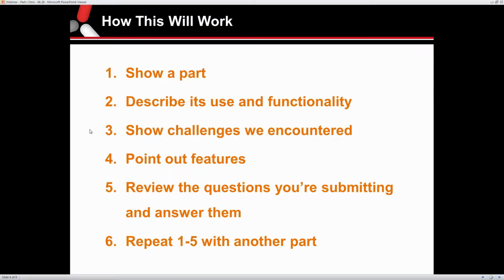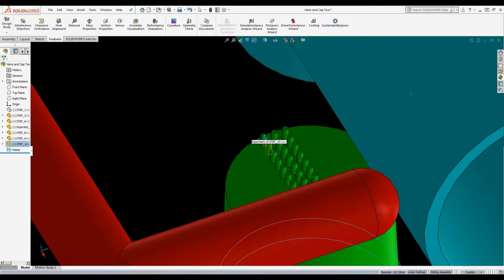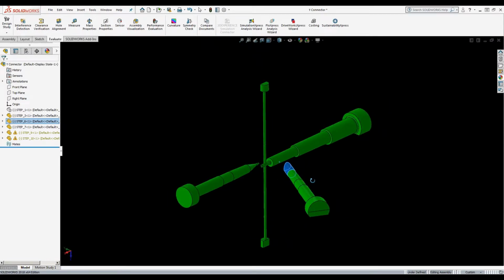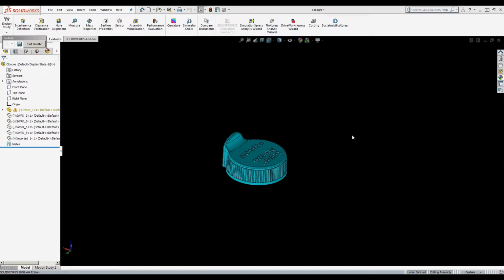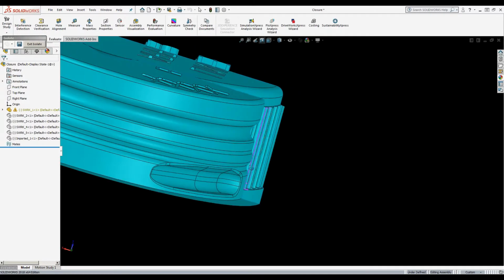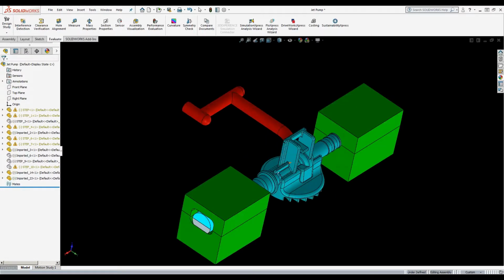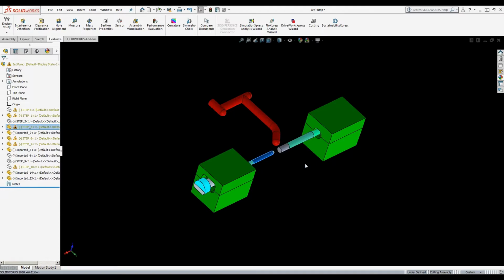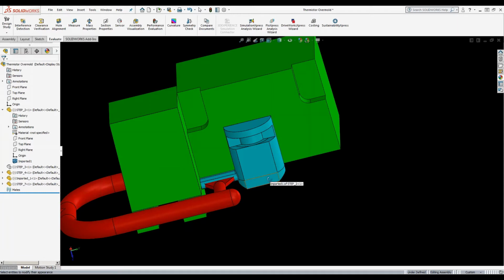Plastic Parts Clinic v2.0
Watch an innovative plastic parts troubleshooting clinic. Are you frustrated with a challenging injection molding part issue? Would you like someone to provide you with a complex part solution?  Xcentric Mold & Engineering's webinar will review select case studies addressing common issues that hinder progress to producing a plastic injection molded part.